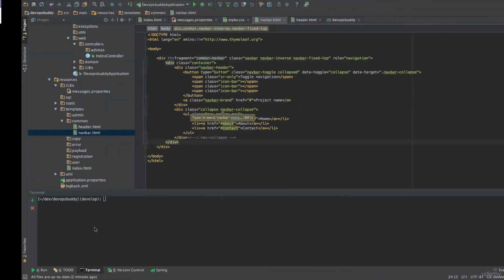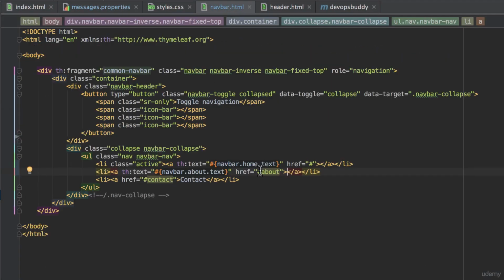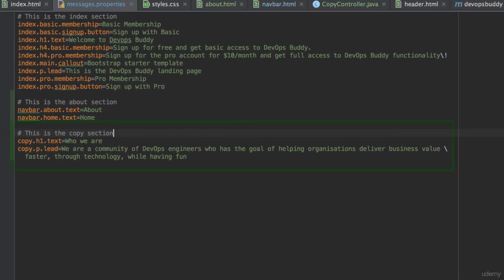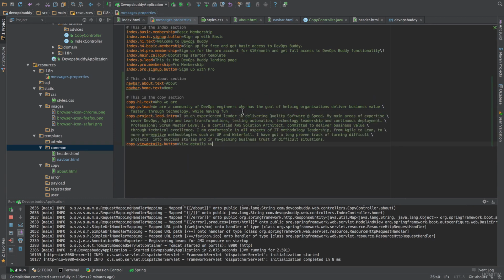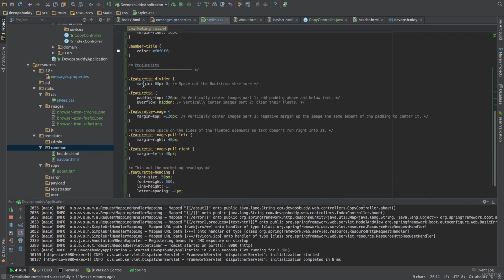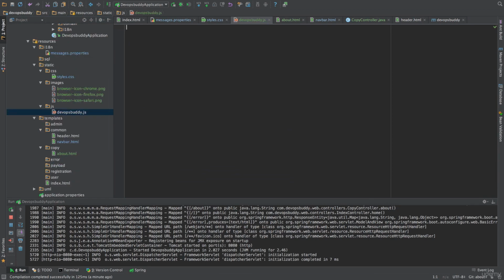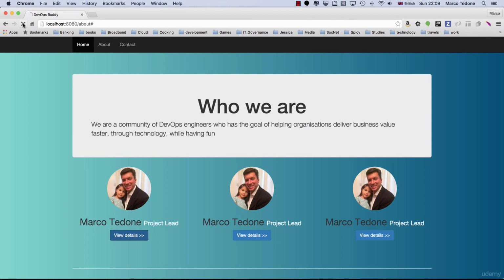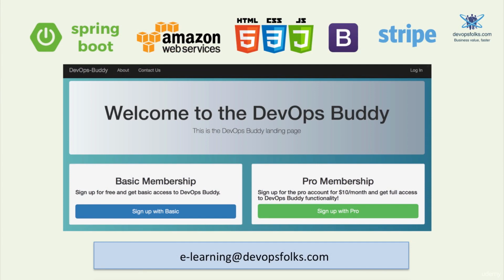Developer with Spring, AWS and Stripe - Creating the About Us page with Bootstrap 019